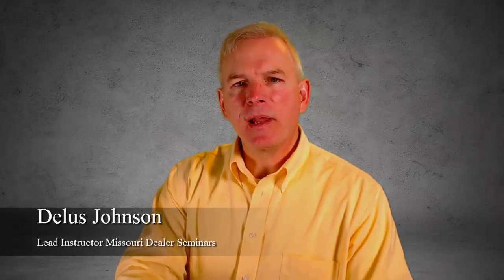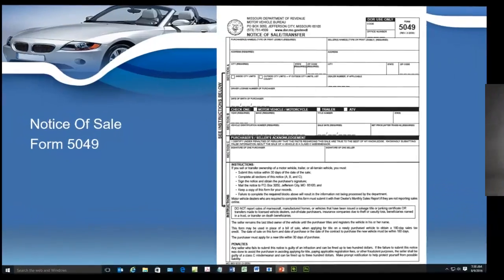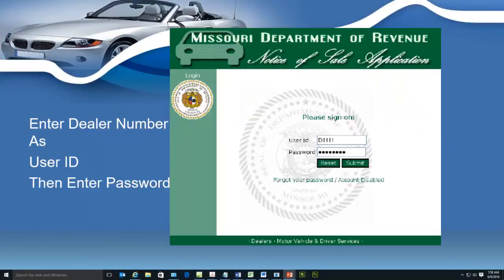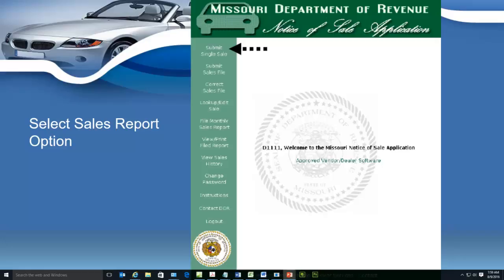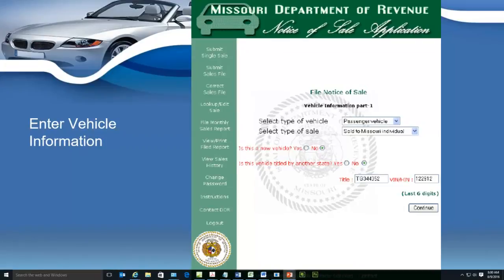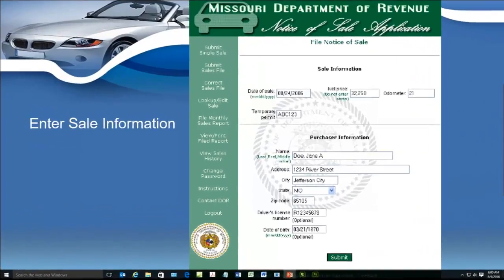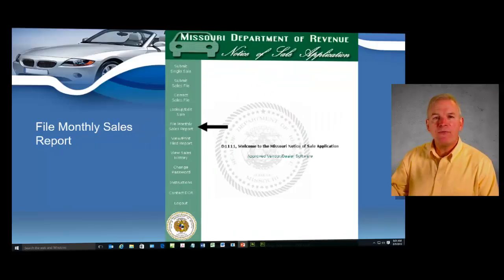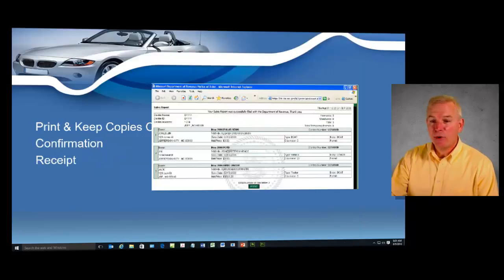Missouri Dealer Sales Reports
An overview of Missouri Dealer License sales reports can be found here